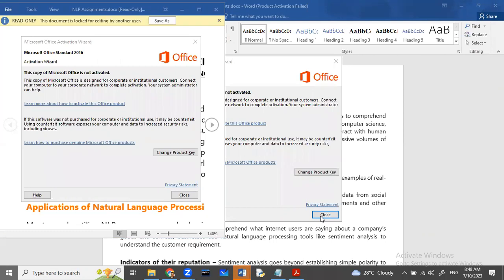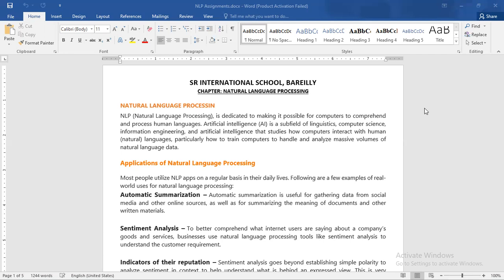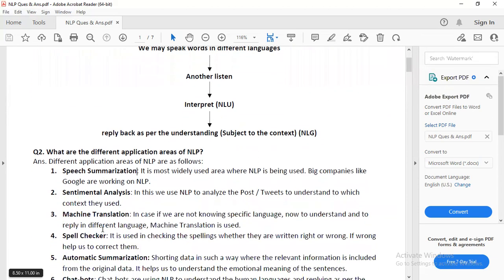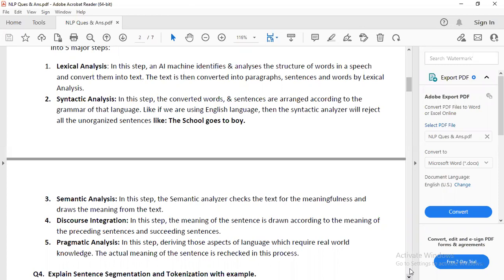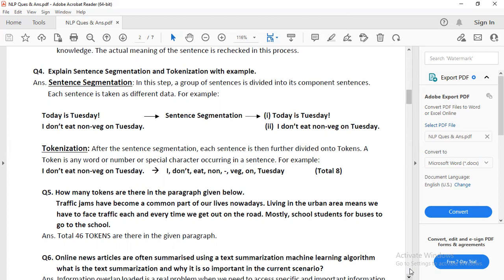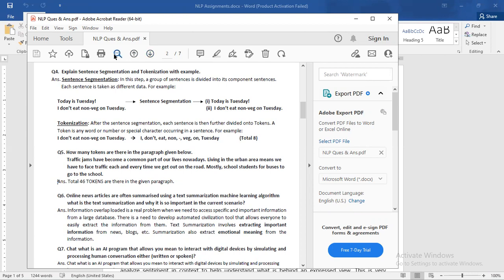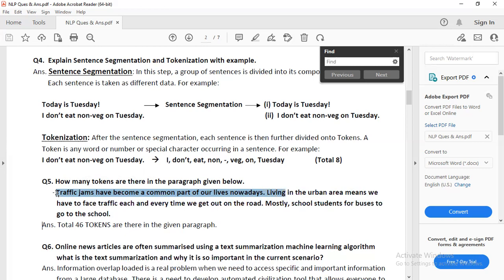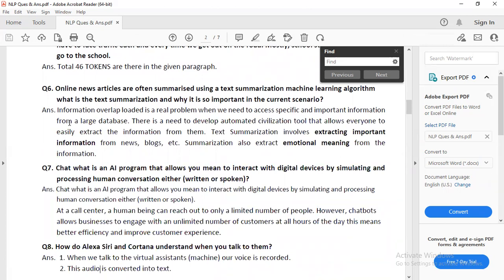Artificial Intelligence (417) - Natural Language Processing Class X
NLP (Natural Language Processing), is dedicated to making it possible for computers to comprehend and process human languages. Artificial intelligence (AI) is a subfield of linguistics, computer science, information engineering, and artificial intelligence that studies how computers interact with human (natural) languages, particularly how to train computers to handle and analyze massive volumes of natural language data.

Applications of Natural Language Processing

Most people utilize NLP apps on a regular basis in their daily lives. Following are a few examples of real-world uses for natural language processing:

Automatic Summarization – Automatic summarization is useful for gathering data from social media and other online sources, as well as for summarizing the meaning of documents and other written materials.

Sentiment Analysis – To better comprehend what internet users are saying about a company’s goods and services, businesses use natural language processing tools like sentiment analysis to understand the customer requirement.
Indicators of their reputation – Sentiment analysis goes beyond establishing simple polarity to analyze sentiment in context to help understand what is behind an expressed view. This is very important for understanding and influencing purchasing decisions.

Text classification – Text classification enables you to classify a document and organize it to make it easier to find the information you need or to carry out certain tasks. Spam screening in email is one example of how text categorization is used.

Virtual Assistants – These days, digital assistants like Google Assistant, Cortana, Siri, and Alexa play a significant role in our lives. Not only can we communicate with them, but they can also facilitate our life.

Sentence Segmentation
Under sentence segmentation, the whole corpus is divided into sentences. Each sentence is taken as a different data so now the whole corpus gets reduced to sentences.

Tokenisation
Sentences are first broken into segments, and then each segment is further divided into tokens. Any word, number, or special character that appears in a sentence is referred to as a token. Tokenization treats each word, integer, and special character as a separate entity and creates a token for each of them.